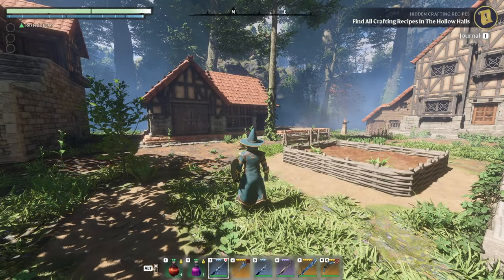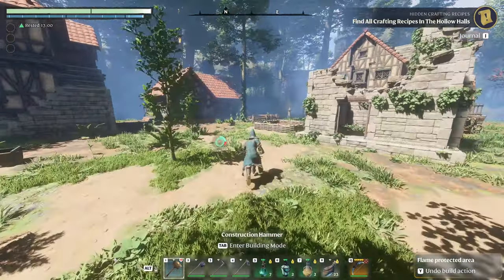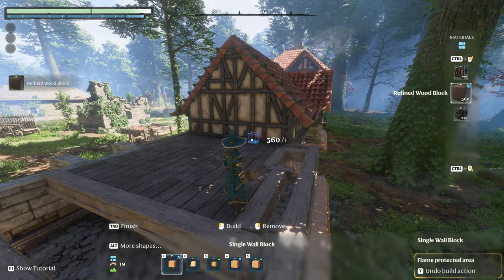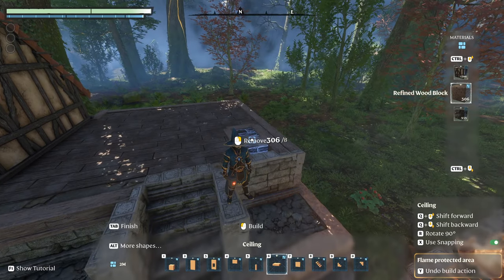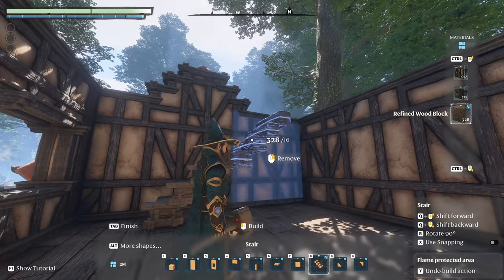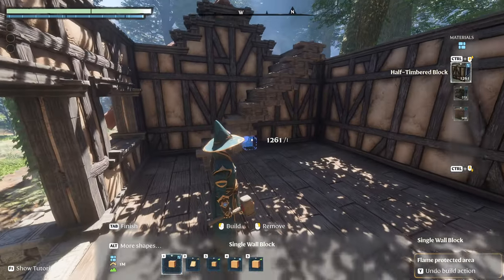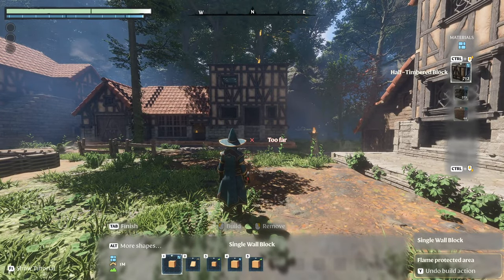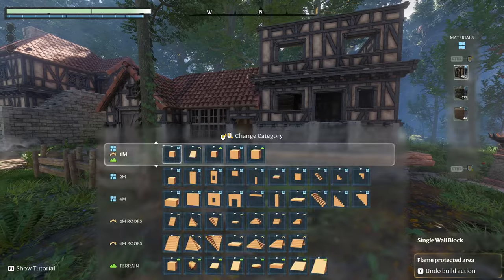Enshrouded: One Eyed Woody joins us in Sanctuary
In Episode 25 I finish off Woodys new home and move him in!